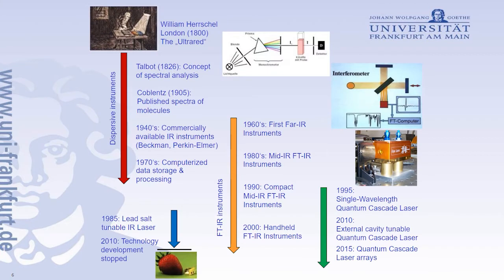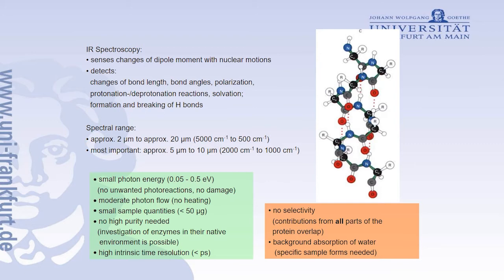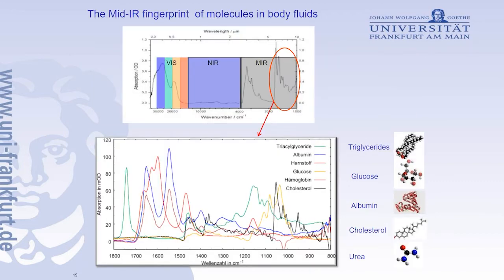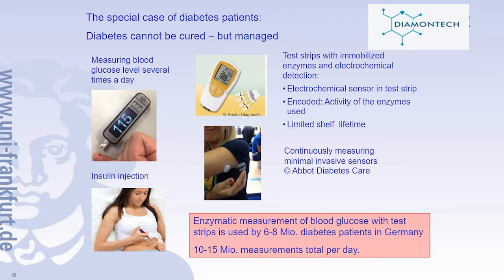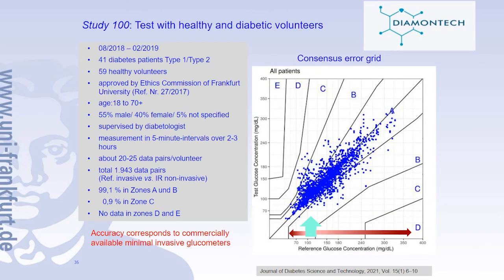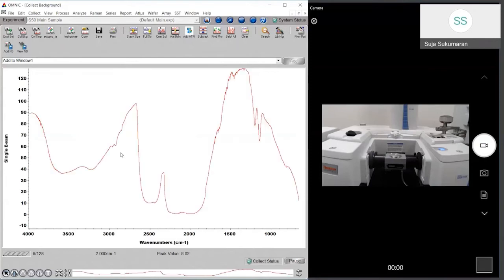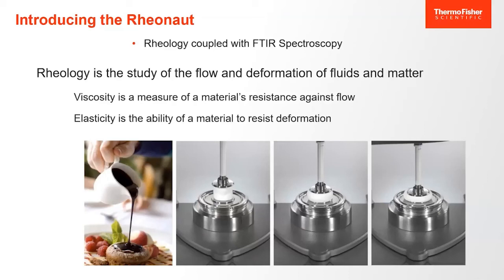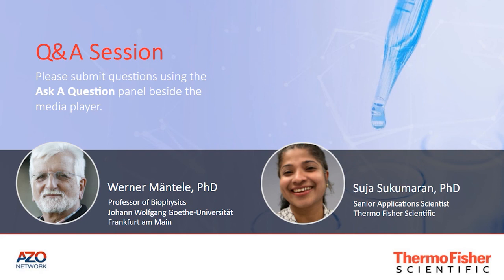Infrared Spectroscopy for Biological and Biomedical Applications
Join Prof. Dr. Werner Mäntele and Dr. Suja Sukumaran as they discuss the fundamental and experimental aspects of protein analysis using infrared spectroscopy.